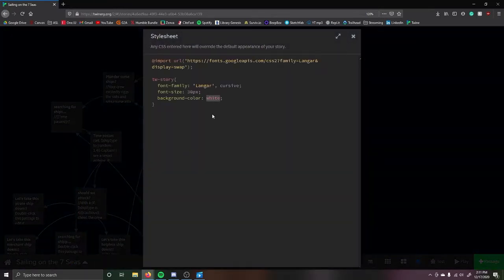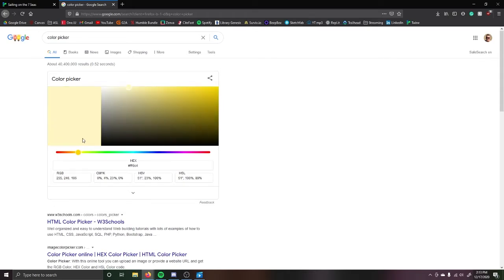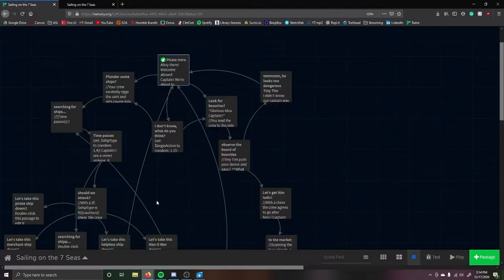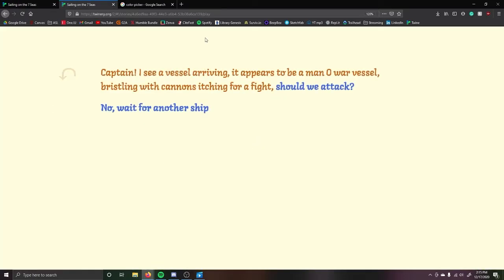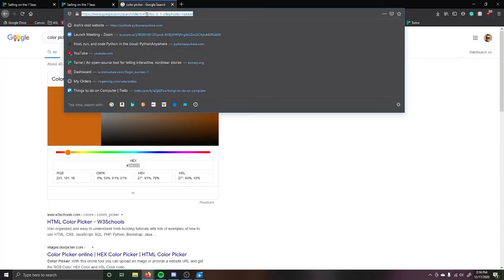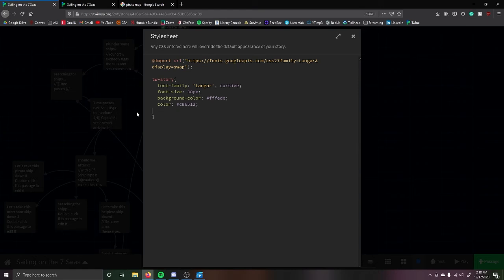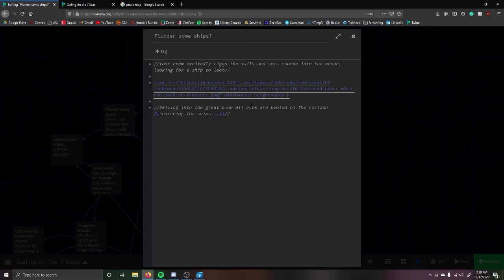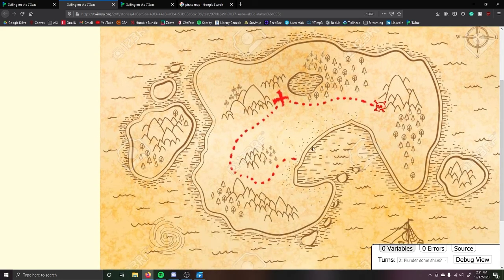Twine Tutorial! Ep4, CSS In Twine. Create Online Stories for FREE!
This series was created for my Honors Project